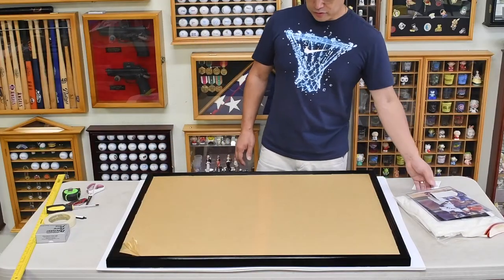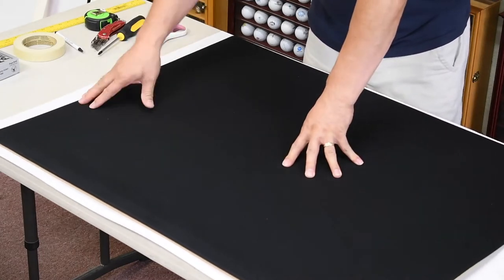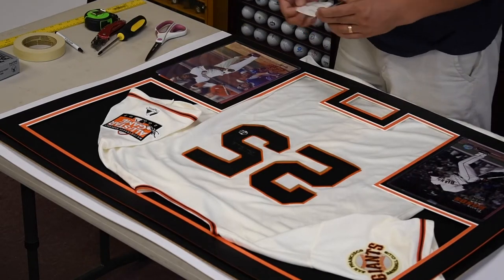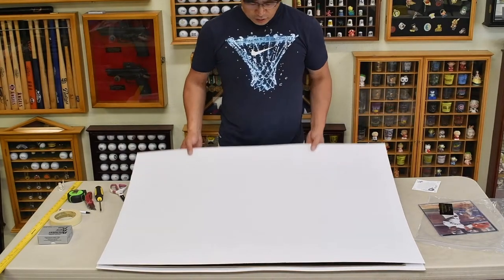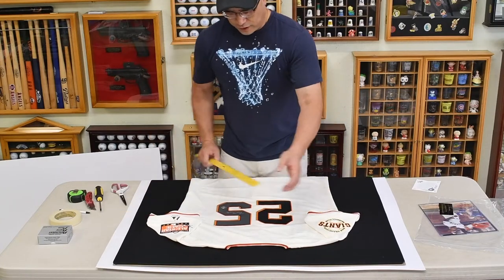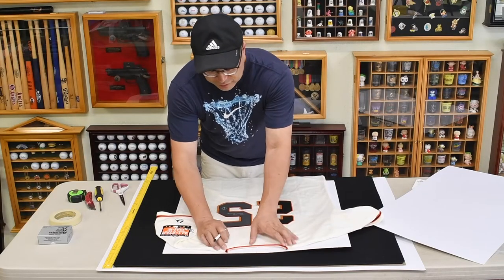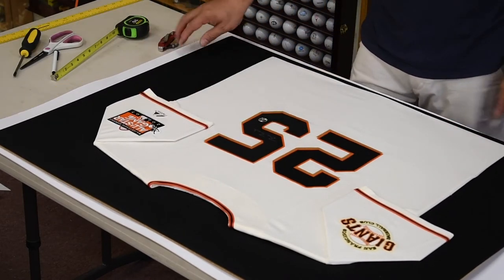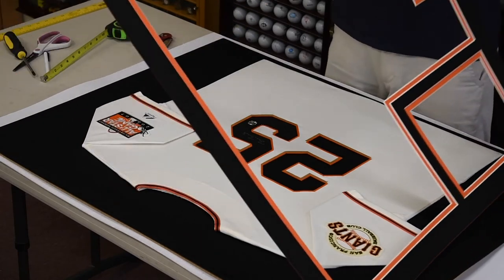How to Professionally Frame a Baseball Jersey in a Sports Display Case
Product: X- Large Double Matted Jersey Display Frame w/ UV Protection

Timestamps
0:00 - Introduction
2:33 - Creating the Main Jersey Insert
5:52 - Creating Sleeve Inserts
7:20 - Centering Jersey
7:57 - Pinning to the Backboard
12:08 - Attaching Photos and Engraving Plate
13:37 - Adding the Spacers
15:10 - Sealing the Display Frame
16:20 - Final Product

From the website, more than 20 layouts are available to choose from but if you like a customized layout you can contact the shop directly at 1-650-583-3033.

Tools and supplies used:  measuring tape, scissors, utility knife, clothing iron, glass cleaner, straight pins, masking tape, and matte board (comes with frame).